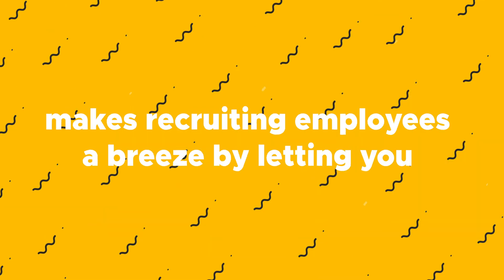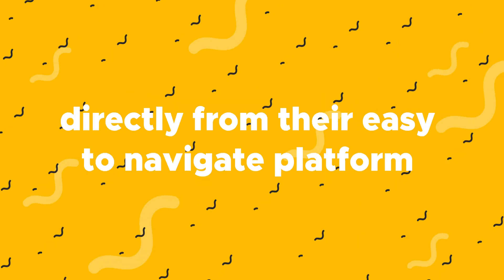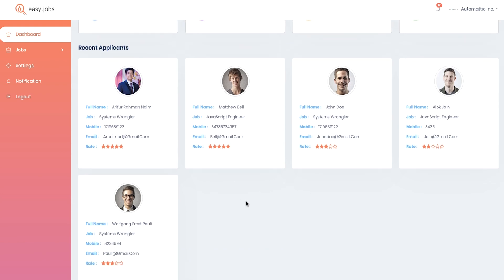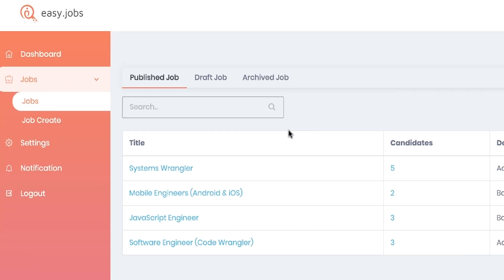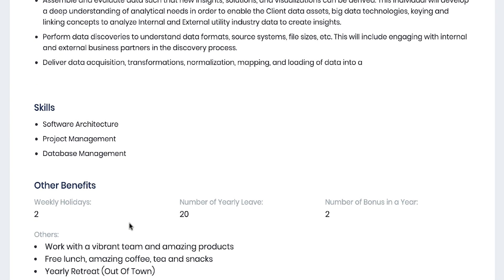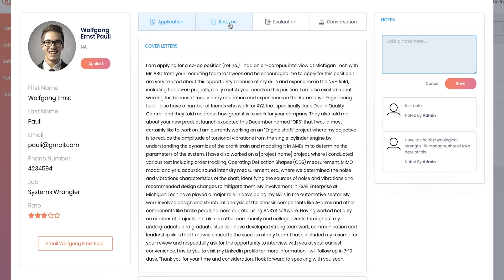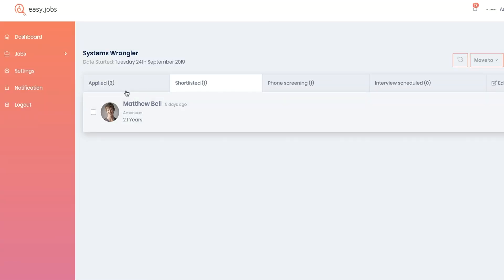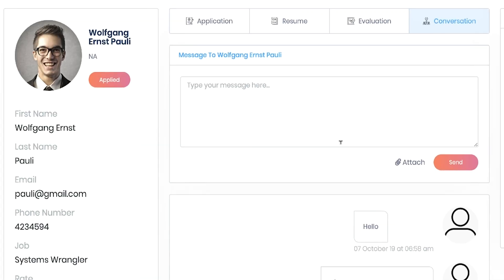easy.jobs How-To on AppSumo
Easyjobs helps you streamline your recruiting process by posting jobs, tracking applicants, and scheduling interviews in one place.

Make recruiting easier than ever with a streamlined recruiting platform

If you’ve ever tried to grow a team using traditional job recruitment sites, you’ve definitely wondered why bad things happen to good people.

Sure, you got candidates, but keeping track of the application stages and making sure the right ones got added to the shortlist was almost impossible.

Here to help you overcome these hiring horrors is Easyjobs.